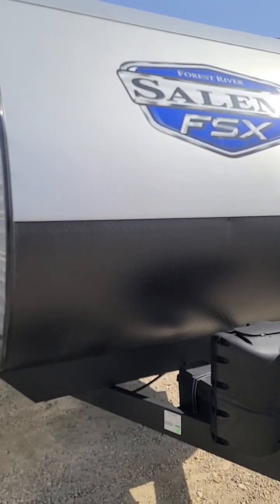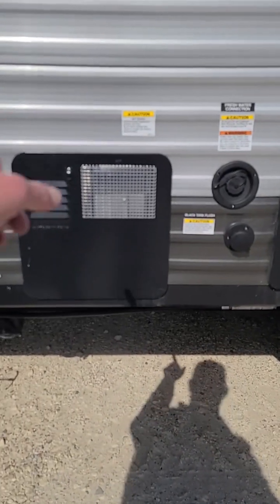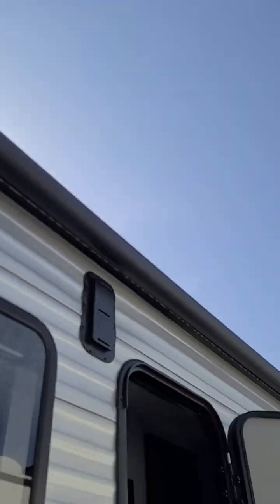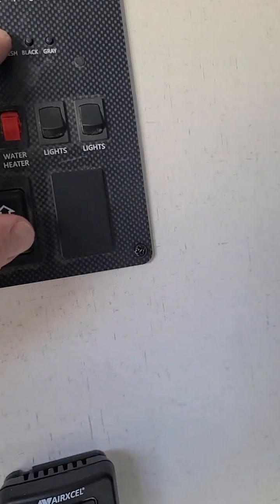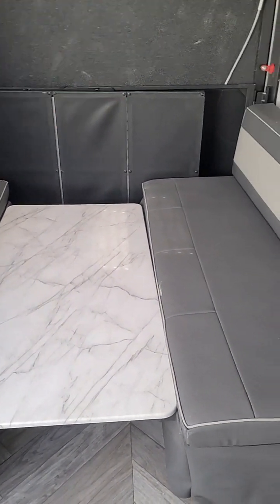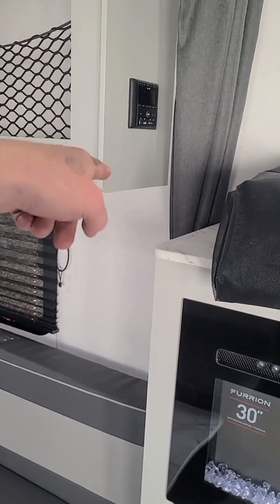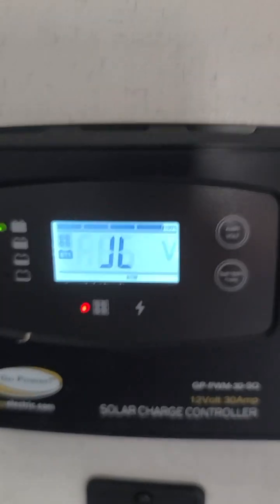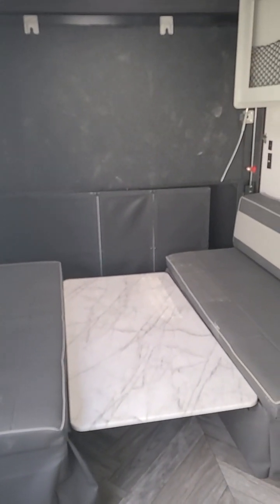2022 Salem SFX 270RTK 14 GARAGE New